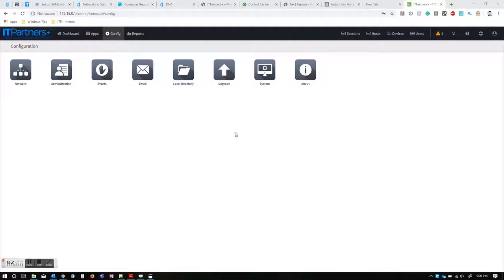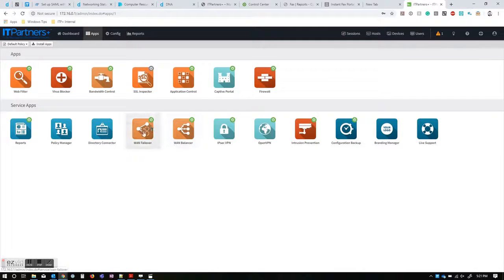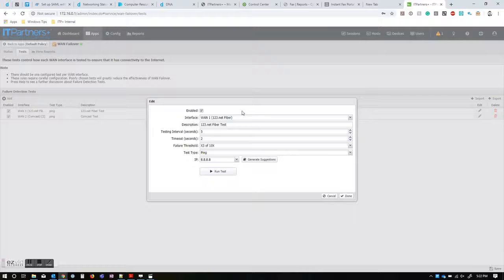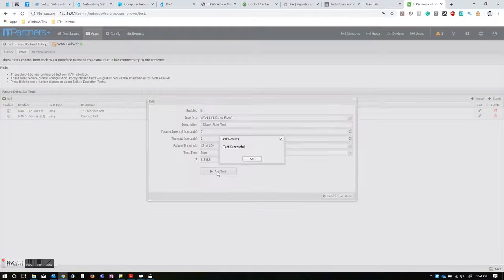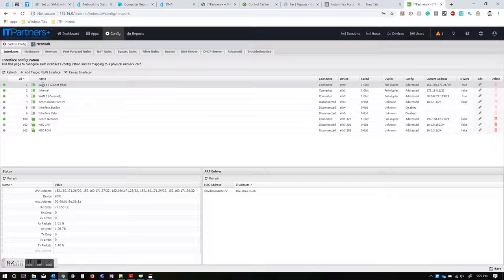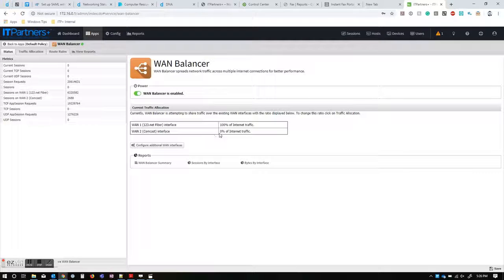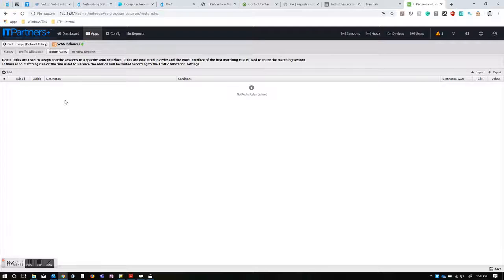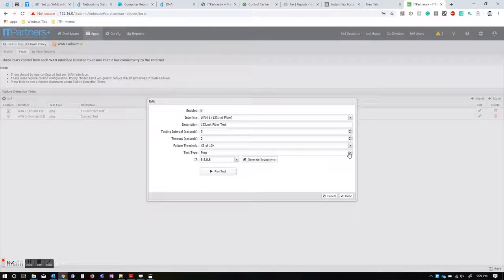Untangle Wan Failover and Wan Balancer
Untangle Wan Failover and Wan Balancer demo